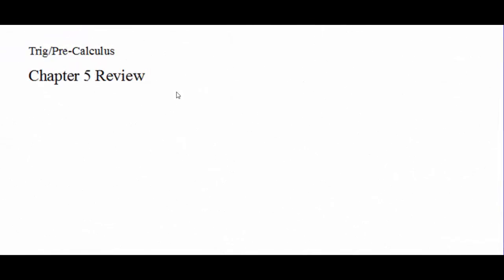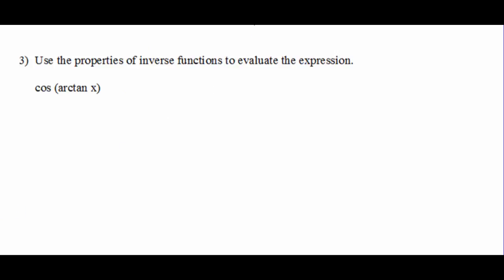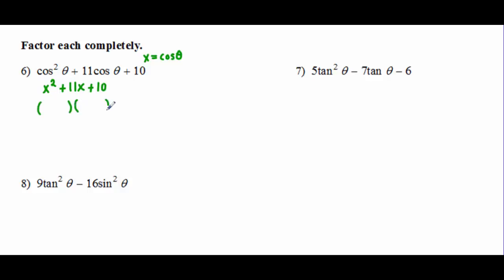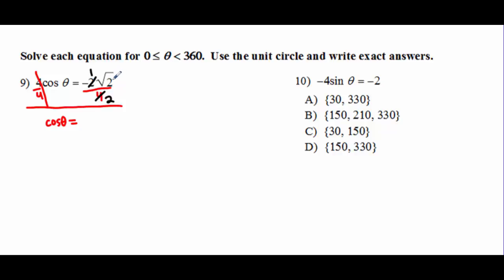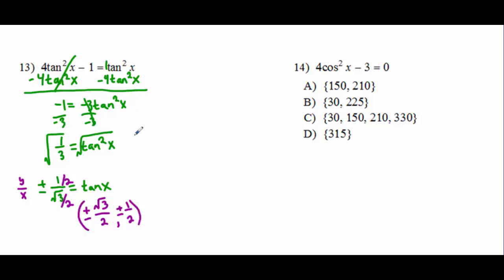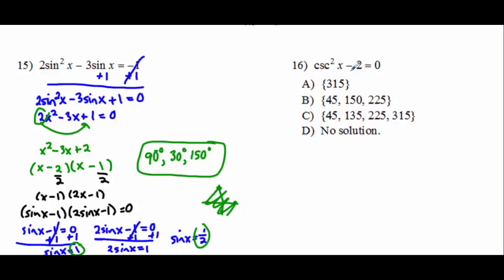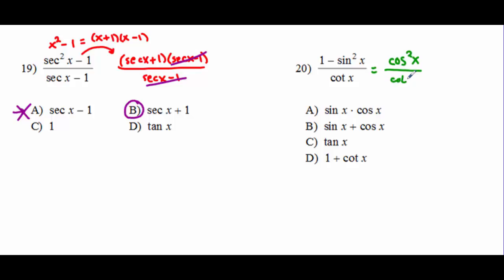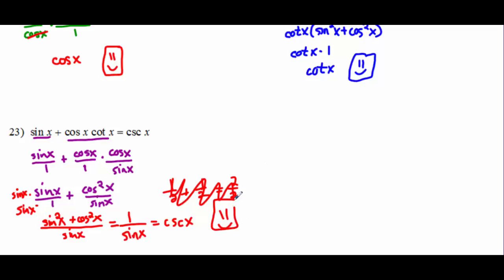Trigonometry - Chapter 5 Review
Trig Identities and solving trig equations.